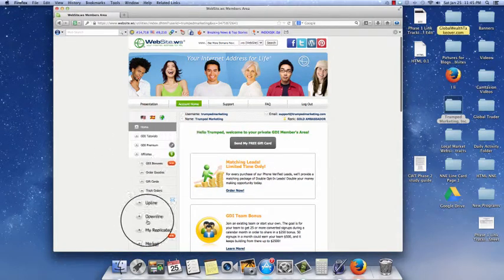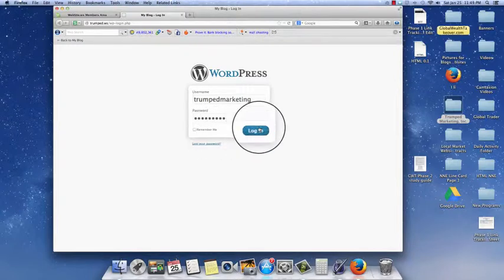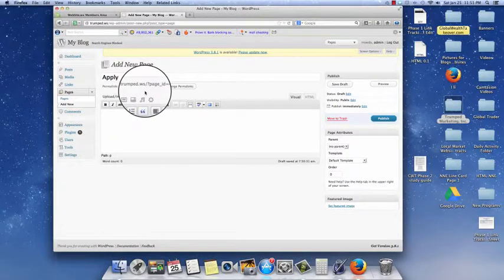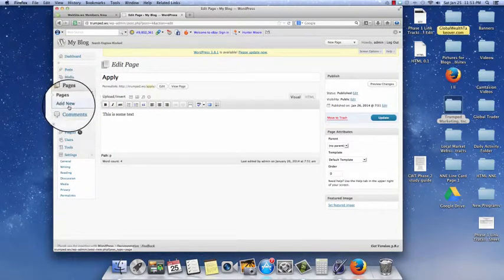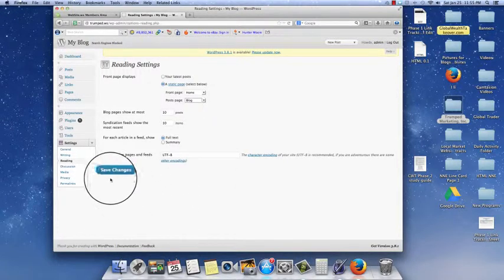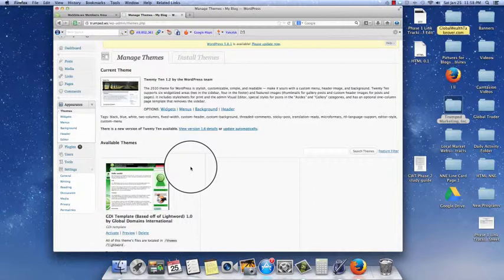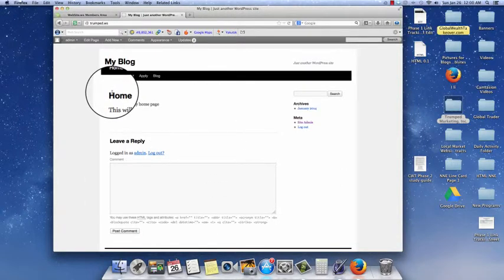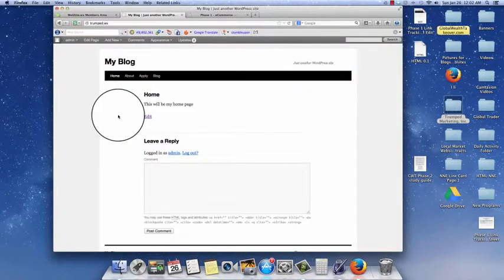How to install your Wordpress with GDI